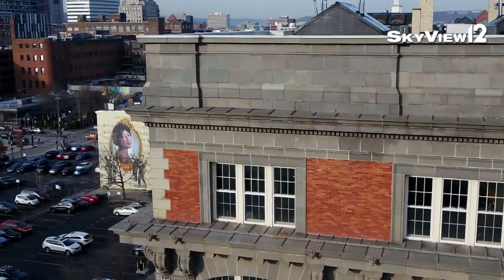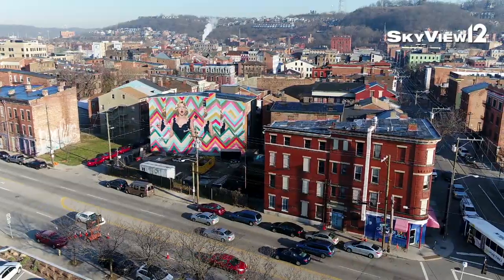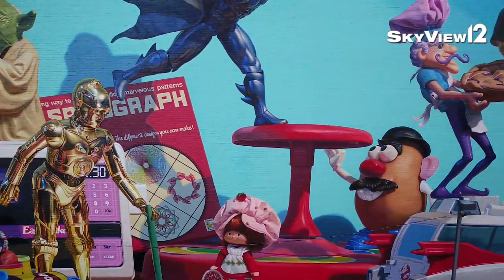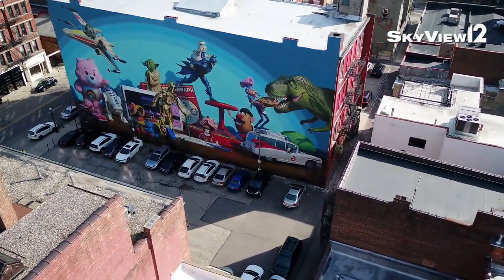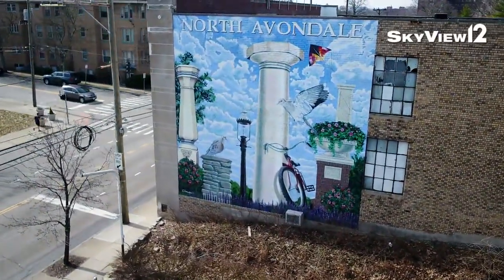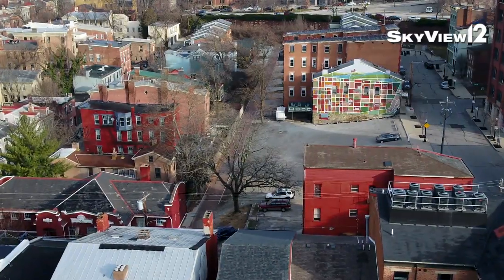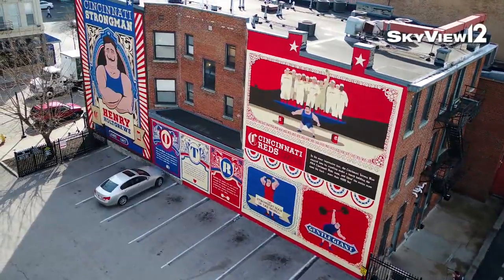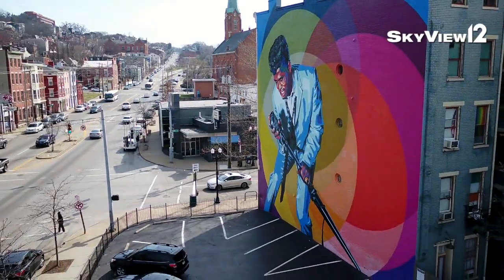Cincinnati ArtWorks Murals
Cincinnati buildings and streets are lined with huge colorful murals. Where did they come from? We take Skyview12 soaring through Cincinnati to show off these massive works of Art.